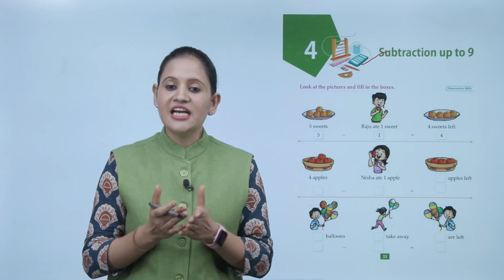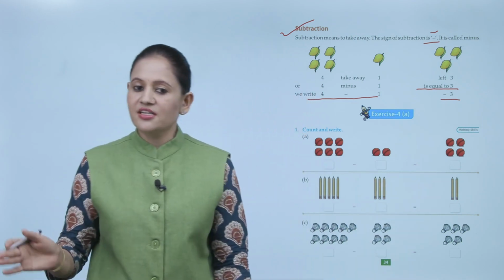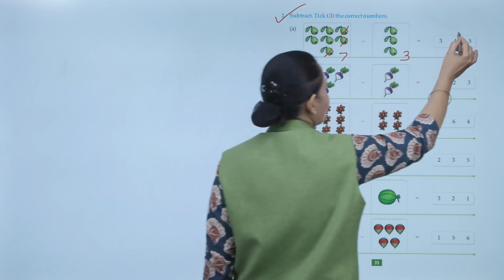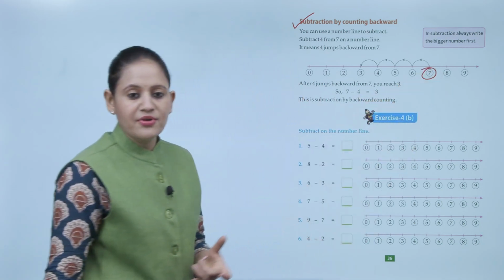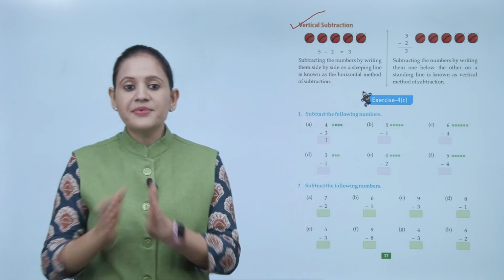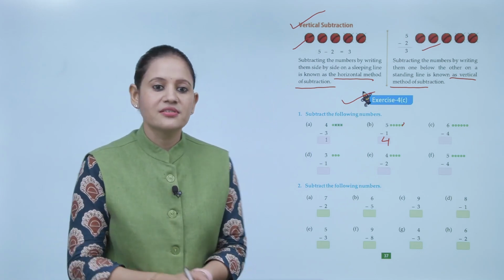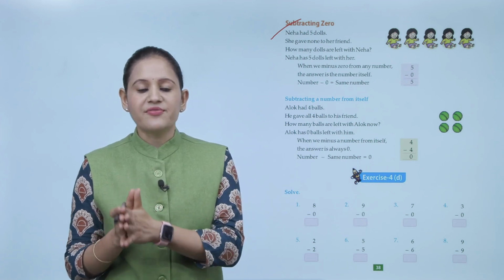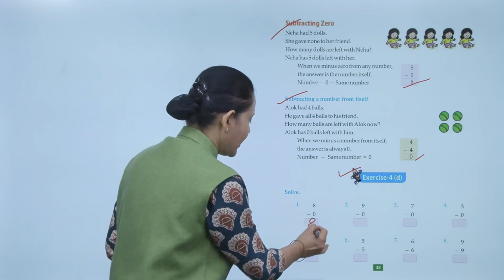Ch 4 | Goldfinch Publications | Math | Class 1 | Subject up to 9 | For children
New Flash, a new launching of Goldfinch Publications, is embellished with all the features for which the products of Goldfinch Publications are famed i.e. rich study material, creative illustrations, thoughtful presentation, interactive exercises, quality printing and much more. But what makes it different from other is that the books of the series are geared up with digital animation, web-support and animated videos wherever required.